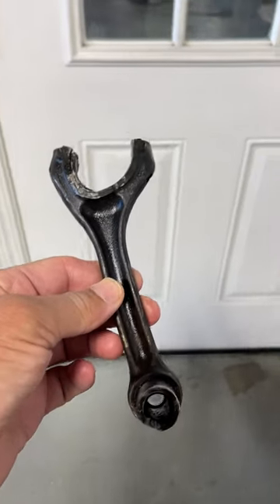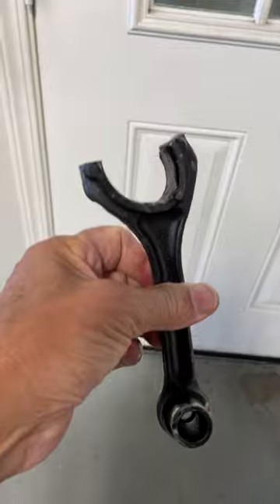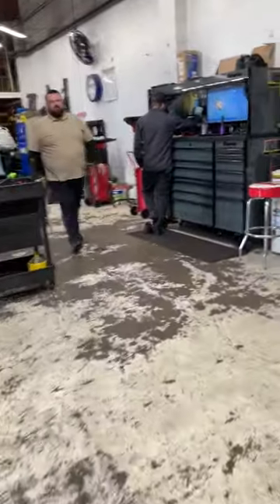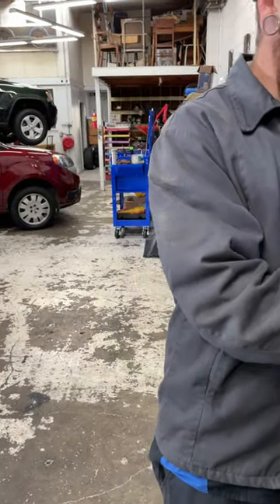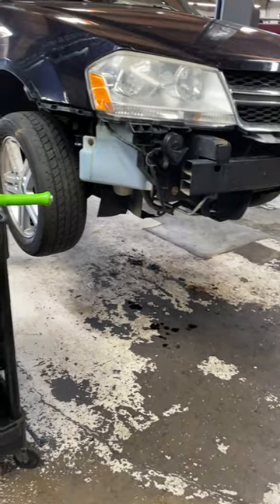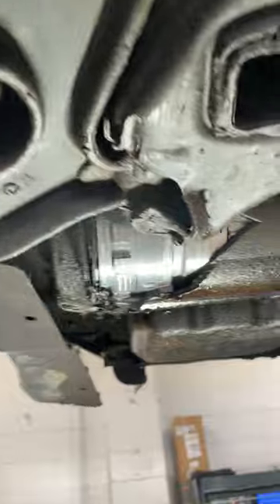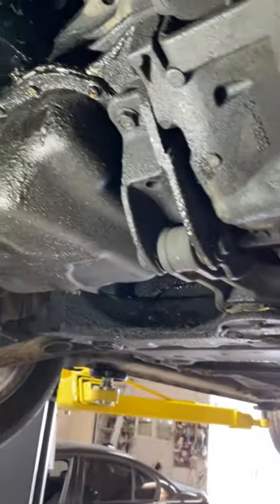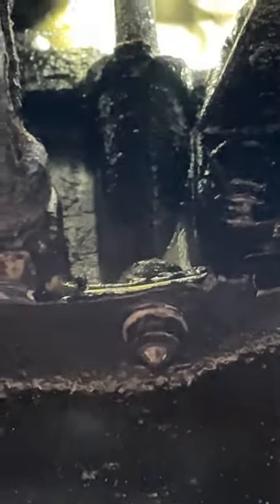Transmission fluid leaks after I skidded on the road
With the metal belts poking through the sides of the tires, and a little rain on the streets. It was impossible for this vehicle not to get into trouble. With badly worn out tires, the driver was not able to control it around a turn and the vehicle made contact with the curb. The subsequent contact cracked the transmission case in two and fluid spilled. That's when they called the tow truck. When we inspected the vehicle, the second thing we noticed was the piston rod sticking through a hole in the engine block. It looked like it had been like that for some time.